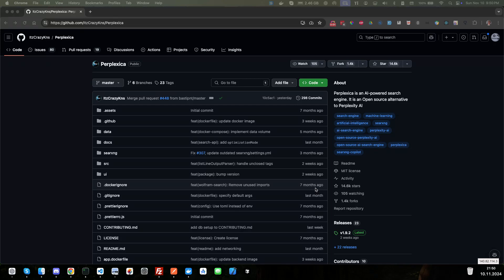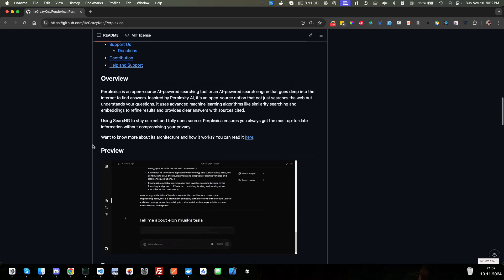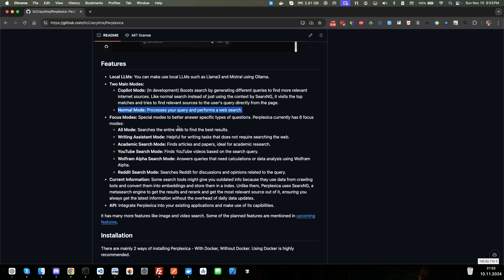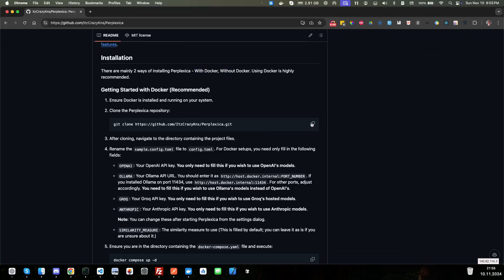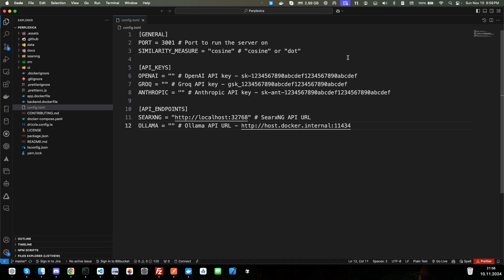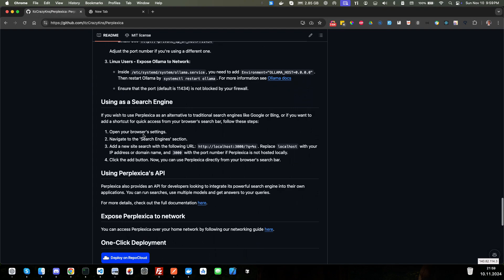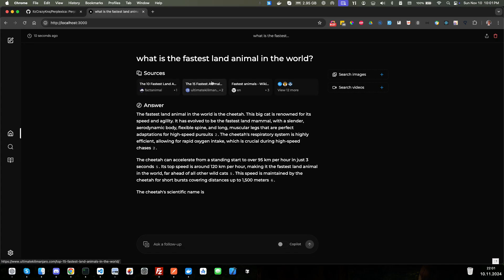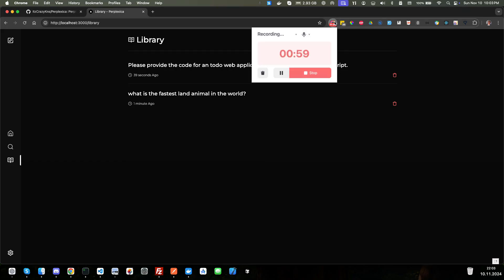Set Up Perplexica: AI-Powered Search Engine on Your Local Machine!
In this tutorial, learn how to set up Perplexica, an AI-powered search engine, on your local machine! We’ll walk through each step, from installation to integrating OpenAI’s GPT-4 for powerful, intelligent search capabilities. Perfect for developers and tech enthusiasts looking to bring AI-driven search into their local environment. We will be also using Docker so you could even launch it to your own server. Watch now to get started with Perplexica!